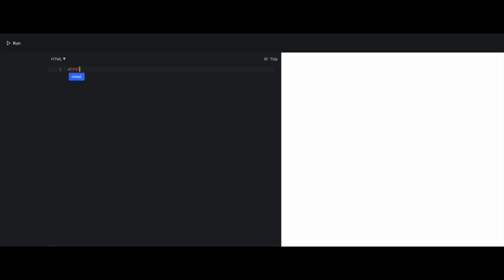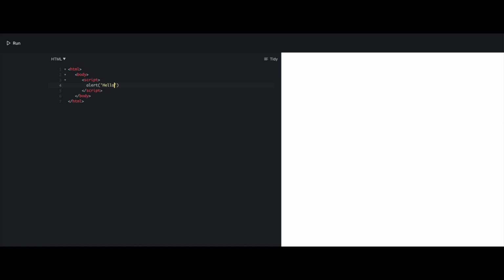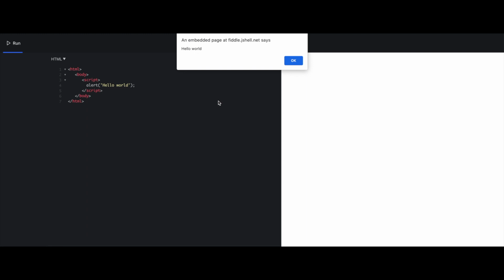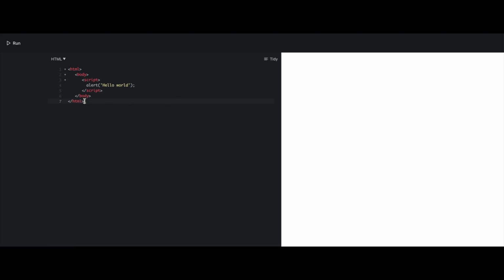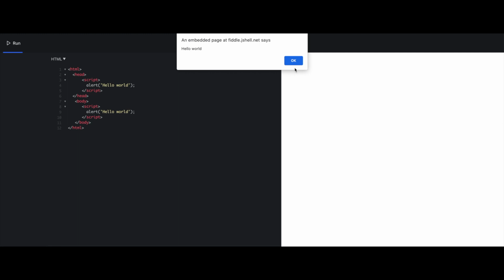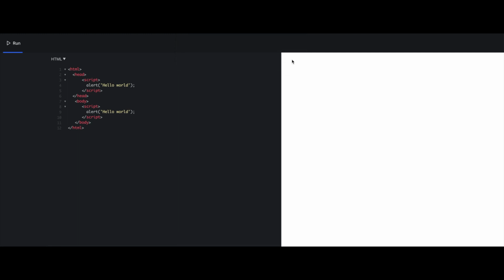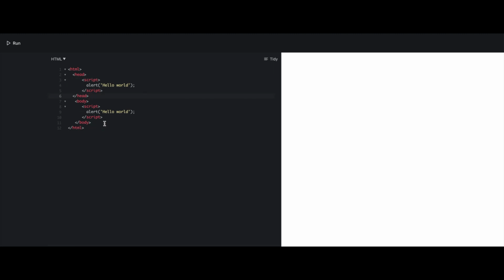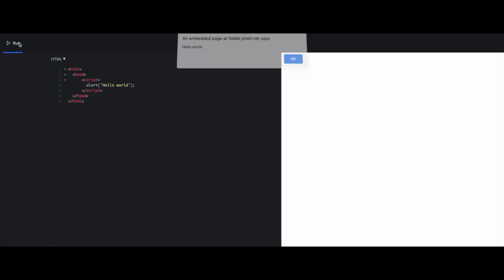How to Create a Simple Javascript Program | Getting Started with Javascript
Just watch this JavaScript tutorial to the end and you'll be writing your first JavaScript code in no time.